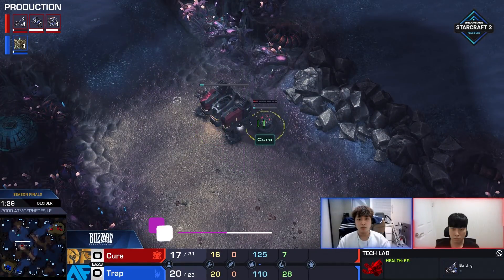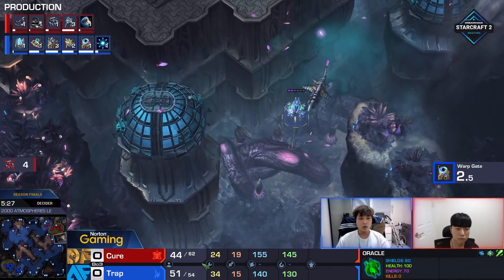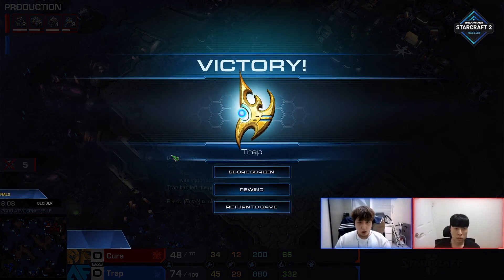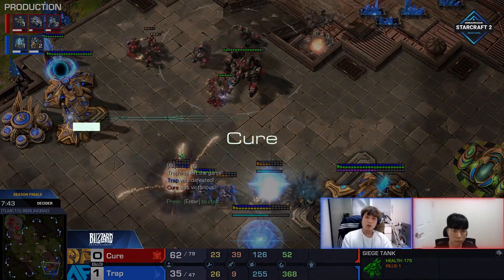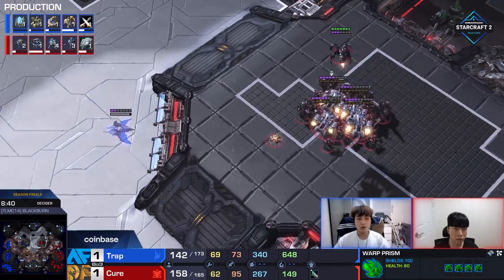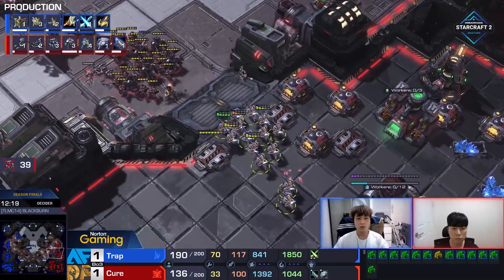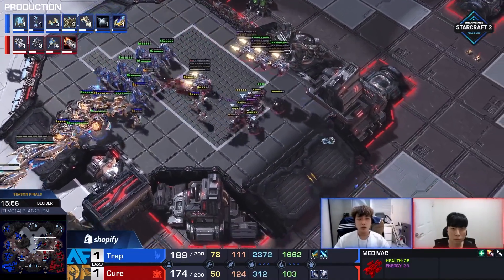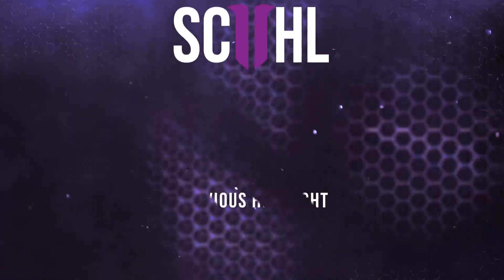Cure's Perfect THOR RUSH - Starcraft 2: Cure vs. Trap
Cure going for some wild strategies vs. Trap in a Best-of-3, with a Thor+SCV rush in Game 2.

Match: Cure vs. Trap
Casters: Nathanias & Wardi